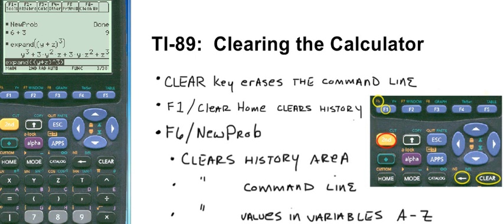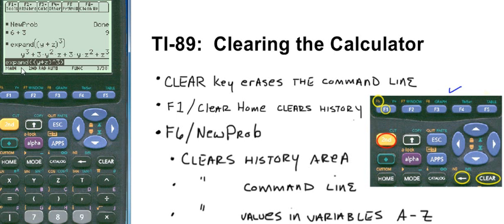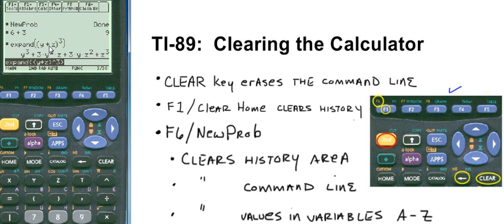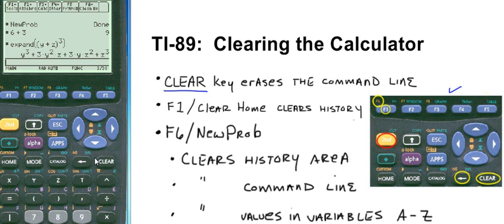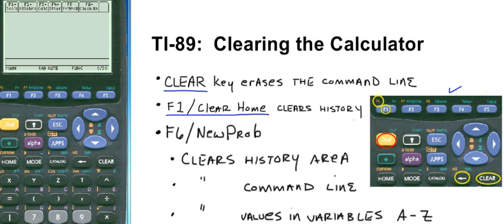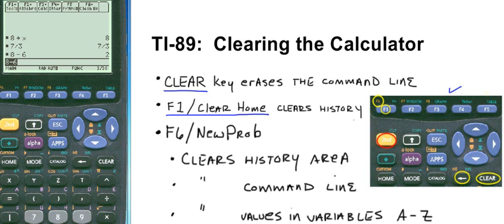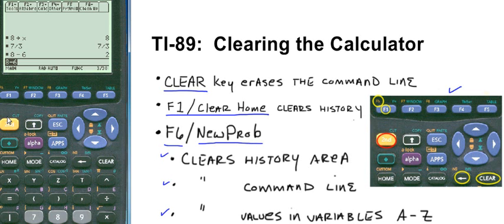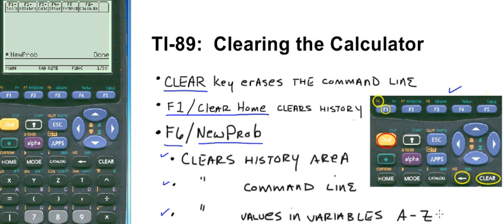TI-89: Clear Content (command line, history, variables A-Z)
0:00  Intro, keyboard layout, display
0:48  Clearing the command line (CLEAR)
1:03  Clearing the history area (Clear Home)
1:41  Clearing command line, history area and variables A-Z at once (NewProb)